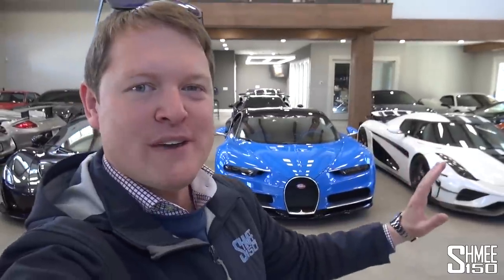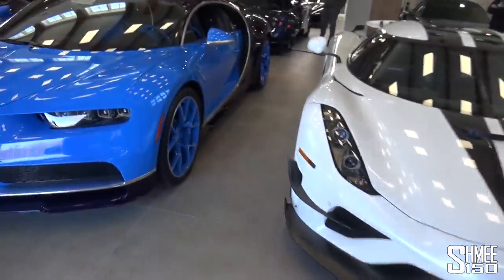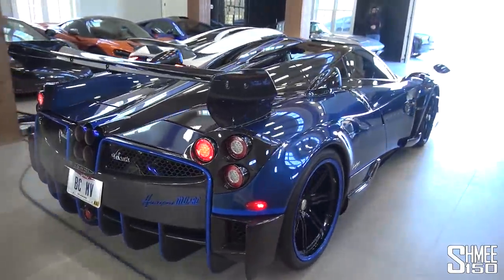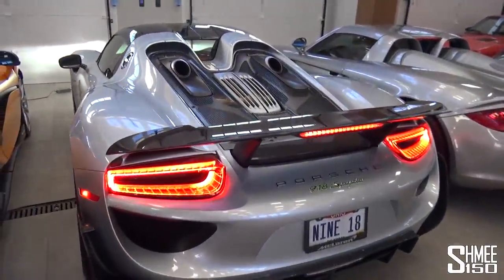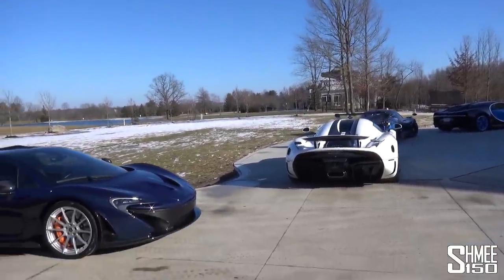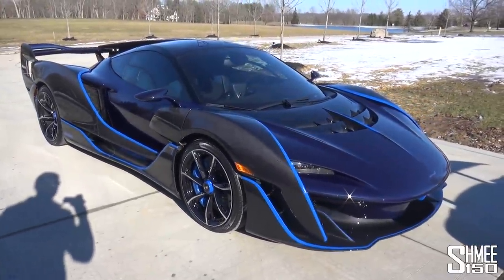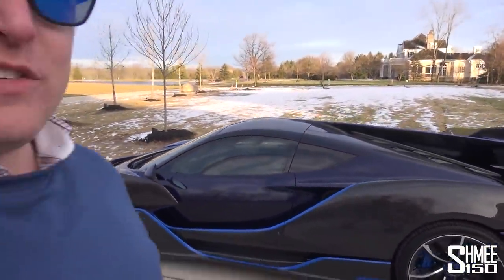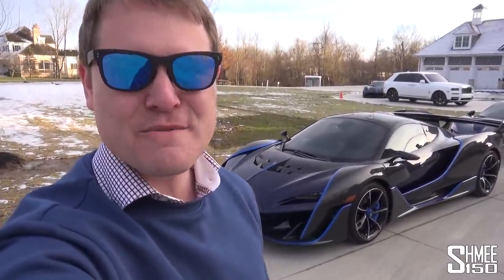My Dream First Drive in the MCLAREN SABRE! Epic Hypercar Convoy with Triple F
My dream of a perfect car day out would be something like getting behind the wheel of the new McLaren Sabre in a ludicrous hypercar convoy, and thanks to the Triple F Collection that dream has become reality! With the Bugatti, Koenigsegg, Pagani and more leading the way, let's see what the Sabre is all about.

The McLaren Sabre is a special limited edition run of just 15 units that were commissioned with MSO by the customers in the USA, as such it's built to US homologation standards and all the cars are in the country. Based on the underpinnings of the McLaren Senna but no ordinary Senna as I've experienced during the drive. It's powered by the 4.0l TT V8 that now makes 835hp and 800Nm, but wearing a substantially reworked body that it's fair to say is much prettier, while incorporating elements of styling from LPM1.

The front is more reminiscent of that found on the newer Speedtail and Elva, while the rear wears an absolutely gigantic wing with taillights representing the upright supports. The wheels are a specific set that's diamond machined for the Sabre and in this case, the Triple F Collection have already put the car on winter tyres for the weather in Ohio!

It would be a special opportunity to go out for a drive in the McLaren Sabre in any circumstances, but to do so in such an epic convoy is verging on insanity. With the other 5 cars including the Bugatti Chiron, Pagani Huayra BC Macchina Volante, full carbon McLaren P1, Koenigsegg Regera and Porsche 918 Spyder, the sight on the roads is truly something to behold.

Chapters:
00:00 Intro
00:54 Cars Out
04:30 Sabre Walkaround
07:45 Warm Up
09:49 On the Road
15:21 Taco Bell Checkpoint
16:38 Back on the Move
19:29 Final Details
21:50 Conclusion